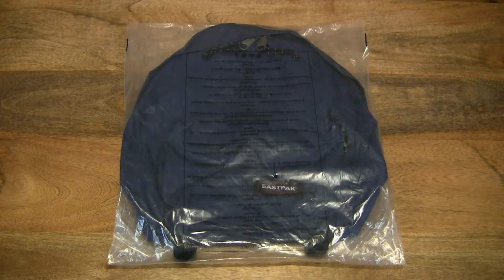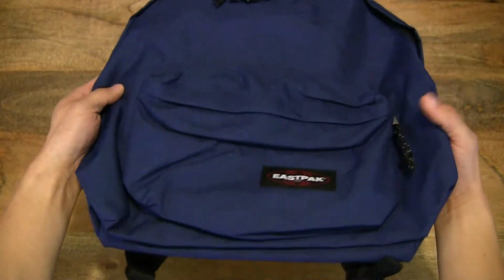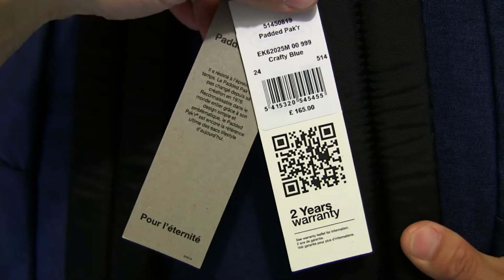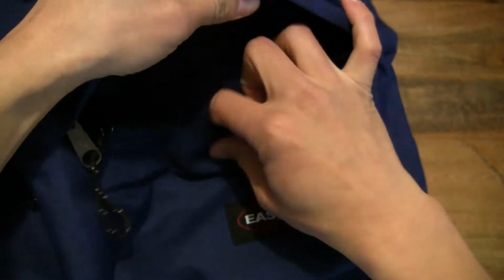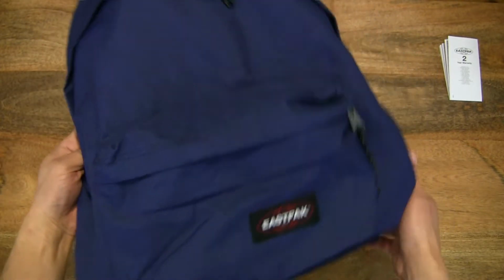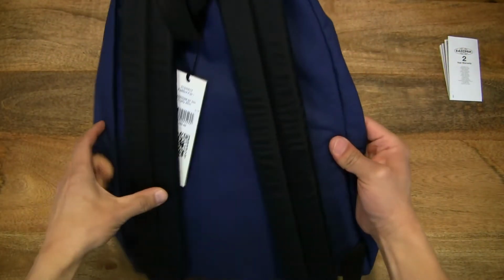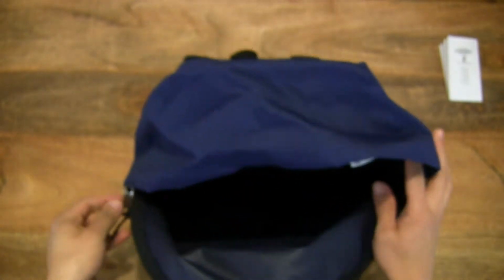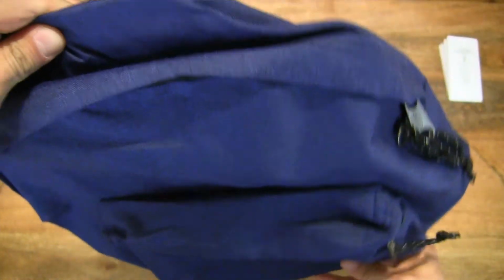Eastpak Padded Pak'r Backpack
Unpacking the Eastpak Padded Pak'r Backpack in Crafty Blue. A closeup look at the iconic polyester daypack with 30 years limited global warranty. The backpack is 100% vegan. @eastpak

Eastpak Padded Pak'R Backpack - Crafty Blue, One Size